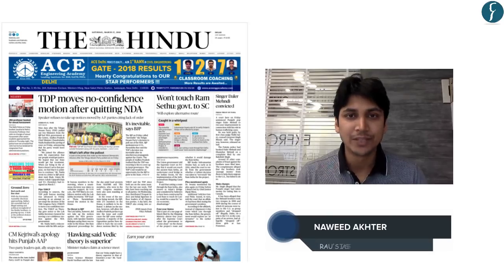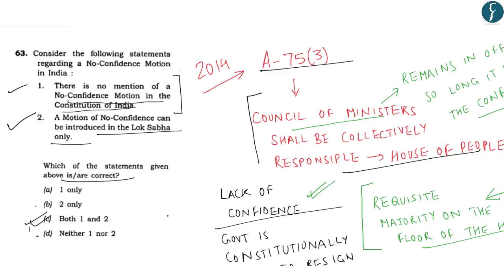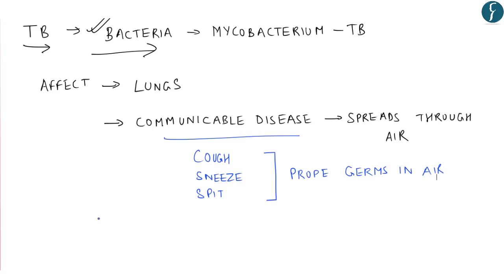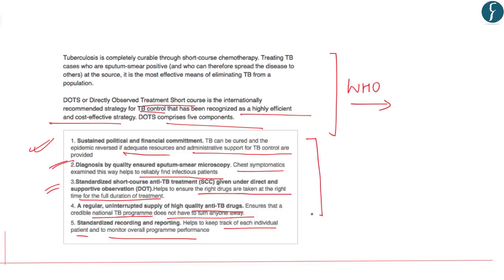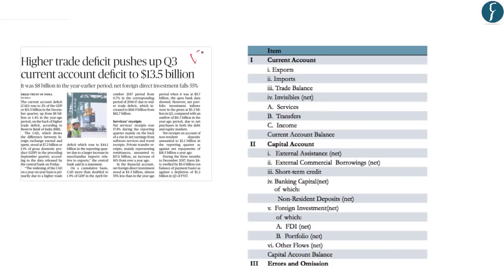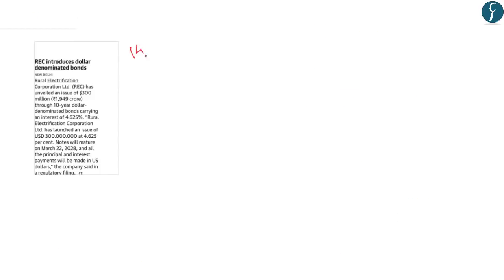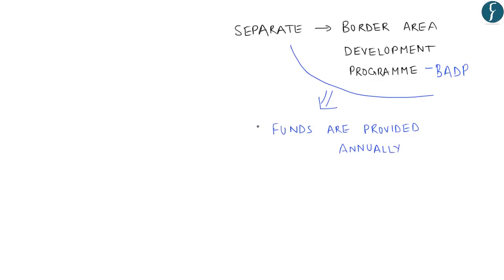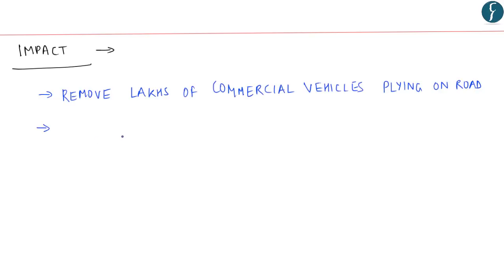Daily News Simplified 17-03-18 (The Hindu Newspaper - Current Affairs - Analysis for UPSC/IAS Exam)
Presented by: Naweed Akhter, Rau's IAS Study Circle

News Covered Today:

1. No Confidence Motion
2. TB and its kinds
3. Current Account Deficit
4. Dollar Denominated bonds
5. Model Villages in Arunachal Pradesh
6. Centre to scrap old commercial vehicles